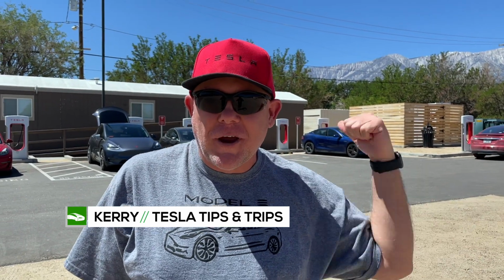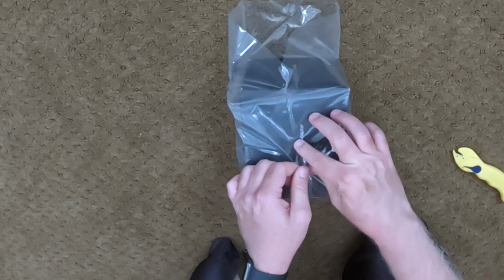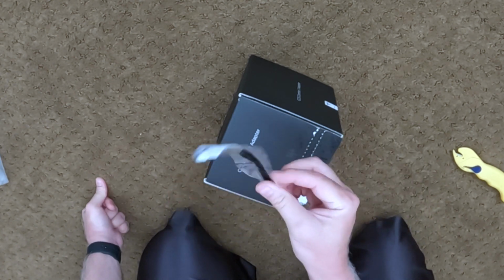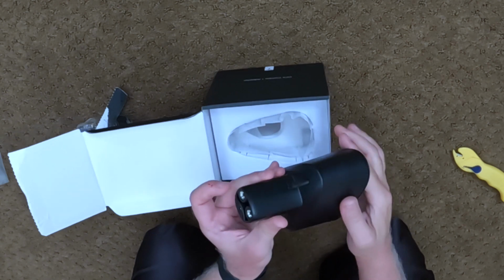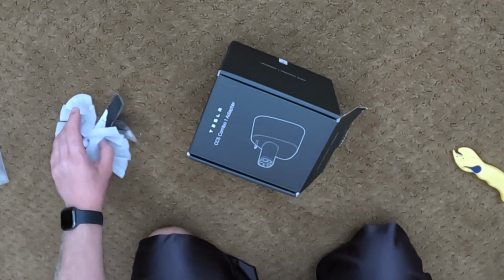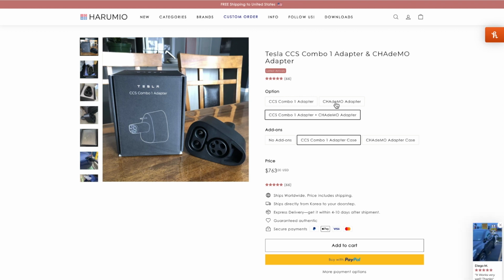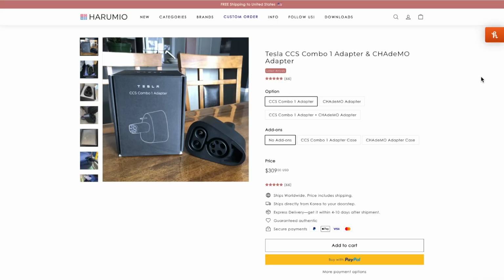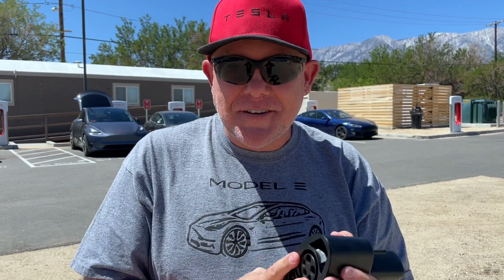First Look: OFFICIAL Tesla CCS Combo 1 Adapter Unboxing and Purchase Experience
We bought the OFFICIAL Tesla CCS Combo 1 Adapter and do the full unboxing, plus share our purchasing experience from the South Korean website harum.io Also our first impressions, what we think of it and more. Tell us what you'd like to know about the adapter many Tesla owners are talking about down in the comments.

This adapter allows Tesla owners (that have CCS enabled) to DC Fast Charge at locations like Electrify America, EVGo, and ChargePoint. Opening up many more charging options while on the road or locally.

* This discount will be applied at checkout when you use this

We cover topics like:
Tesla
Tesla Cybertruck
Cybertruck
Model 3
Model Y
Performance
Supercharging
Superchargers
V2 Supercharger
V3 Supercharger
Urban Supercharger
Software Updates
Tips
Trips
Road Trips
Elon Musk
How to
Tricks
Chademo
CCS
Adapters
J1772
EV Charging
FSD
Full Self Drive
Sentry Mode
Sentry Mode Live Cam
Wall Connector
Mobile Connector
Nema 14-50
Accessories

These tips are based on our experience with our 2019 Tesla Model 3 SR+, and 2022 Tesla Model Y Performance. Use at your own discretion.